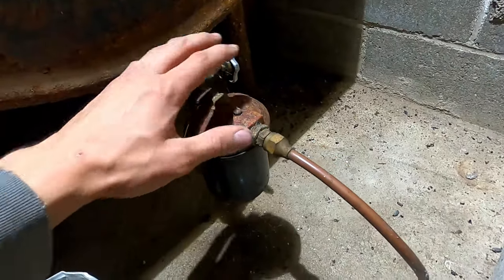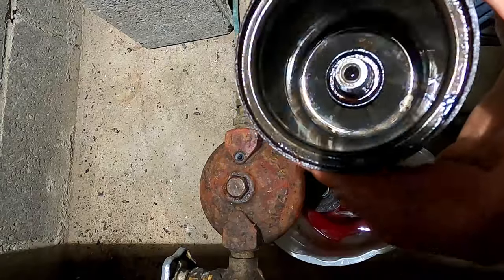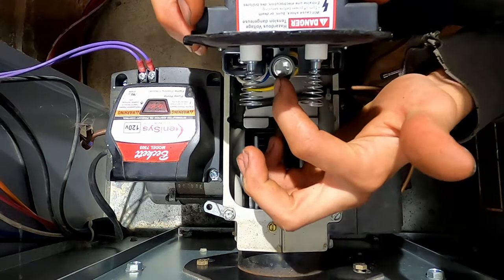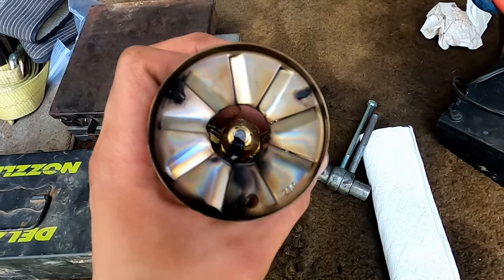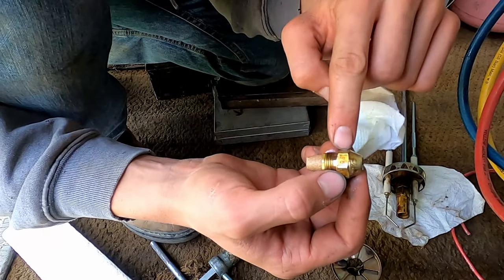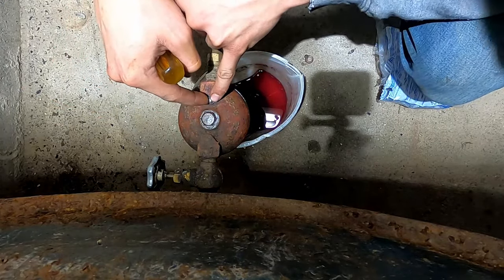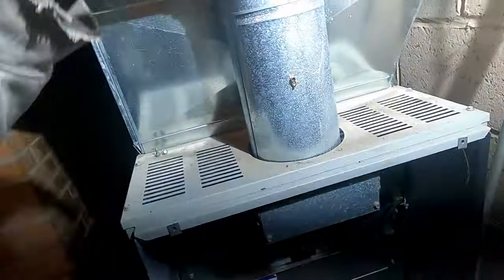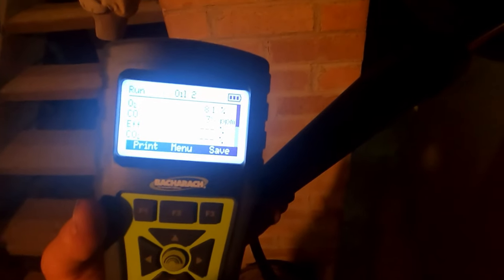Oil Furnace Clean and Tune! How to Prepare Your Unit for Winter.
In this video I show the process I usually go through on a clean and tune. I show in detail how to change the filter, gaskets and nozzle, as well as what to clean and look for as potential issues. Hope you find this helpful!

Older style
Random Nozzles
You'll want these.
special wrench